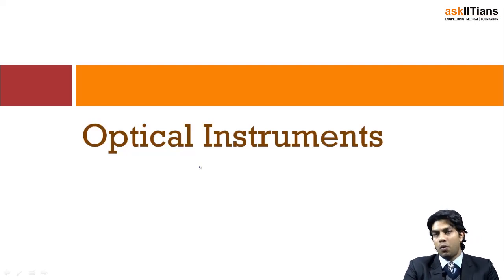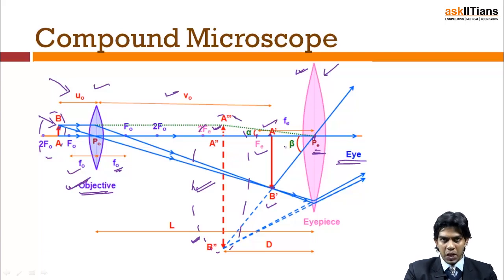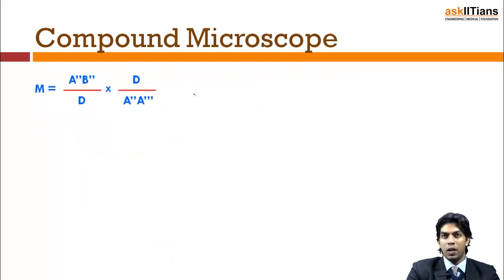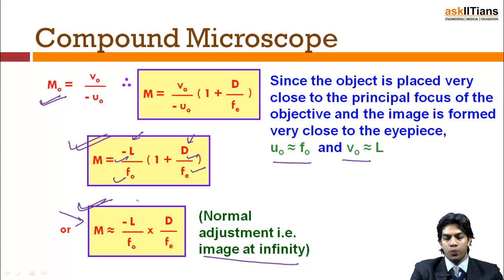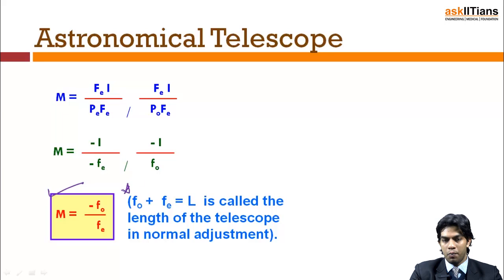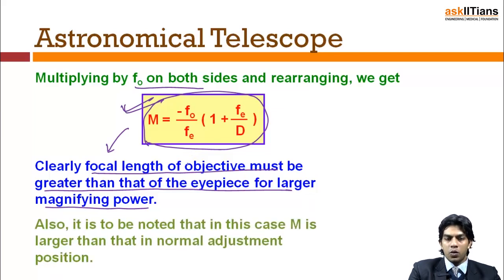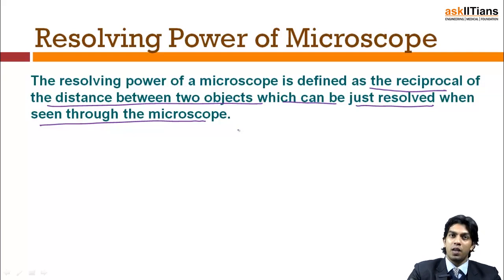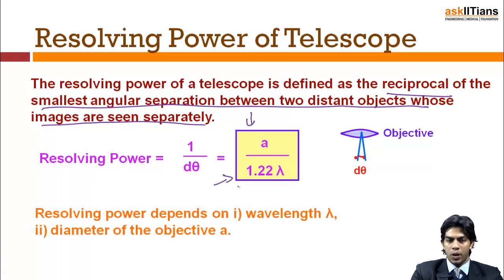"Microscopes & Telescopes | Lecture-10 | Ray Optics | Physics | Grade- 12 | JEE | NEE"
Mohammed Aziz Alam sir has explained Ray Optics | Optical Instruments